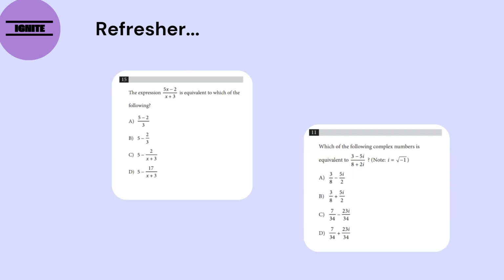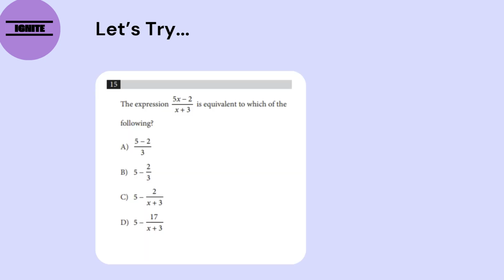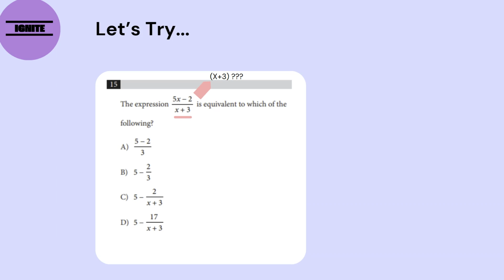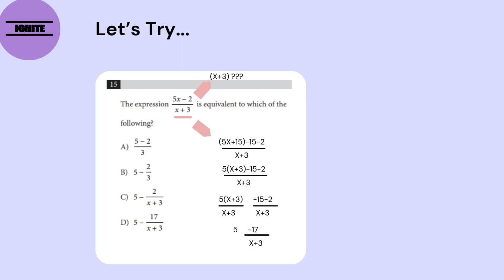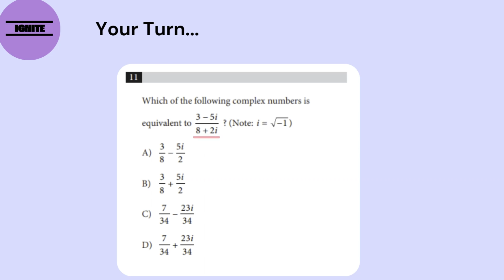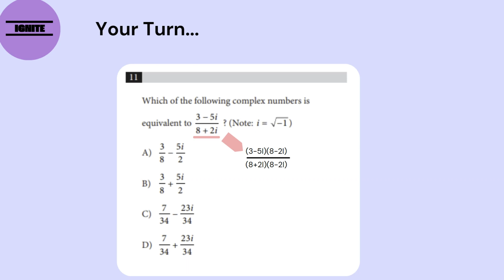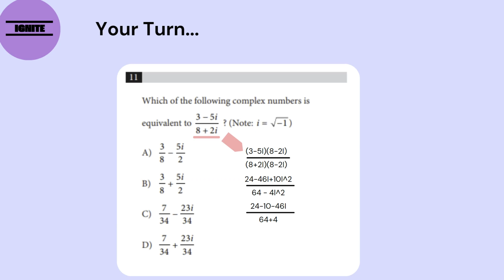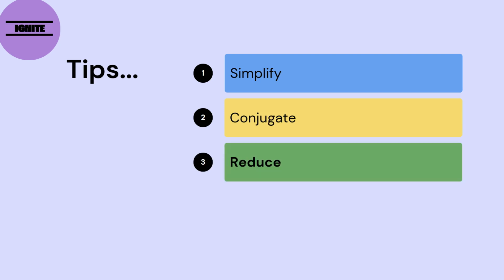Rational Operations ~ Module 4: Lesson 2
Delve into the world of Rational Operations in Module 4: Lesson 2 of our SAT Mastery Course. Gain mastery in navigating and solving problems involving rational numbers. Let's conquer the realm of numbers together! 🧮🚀